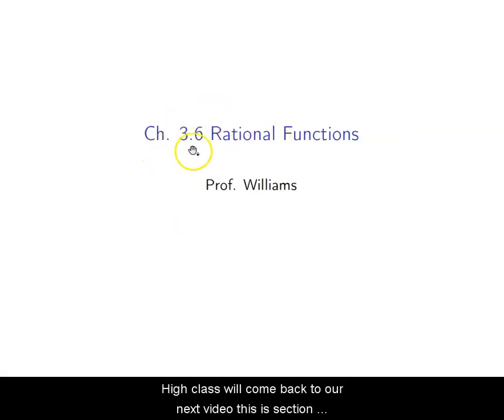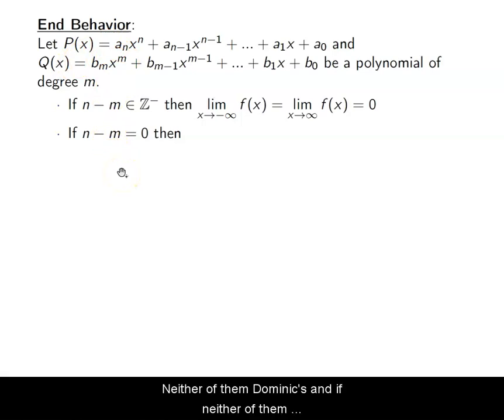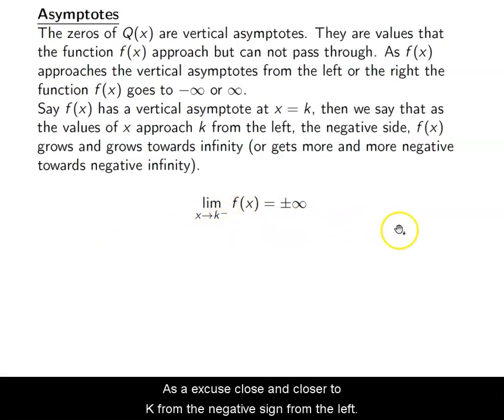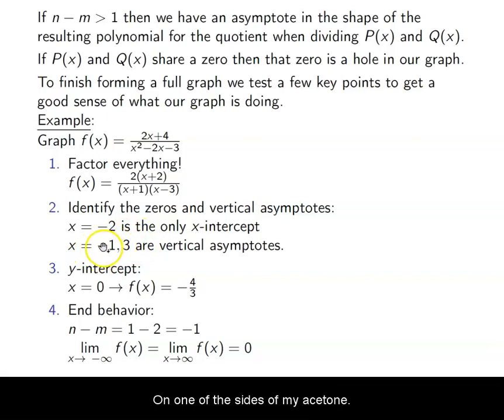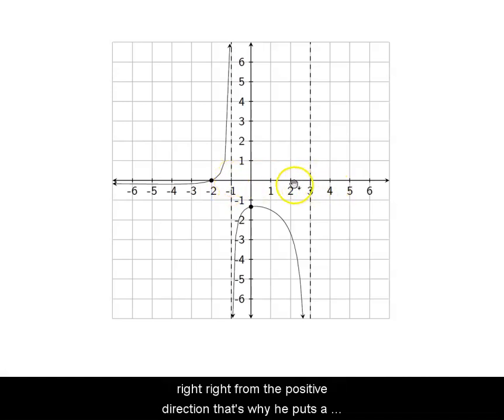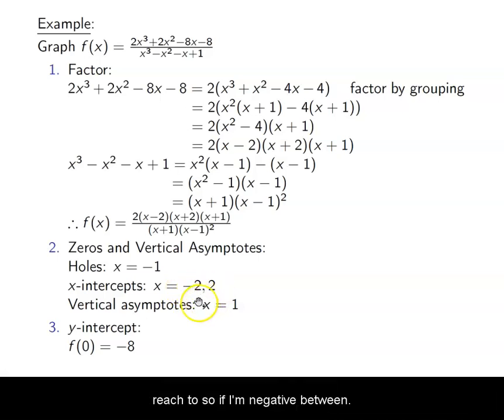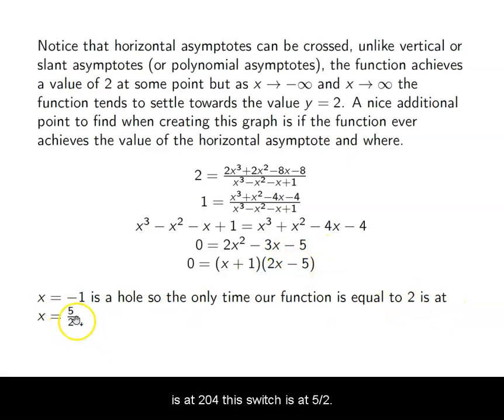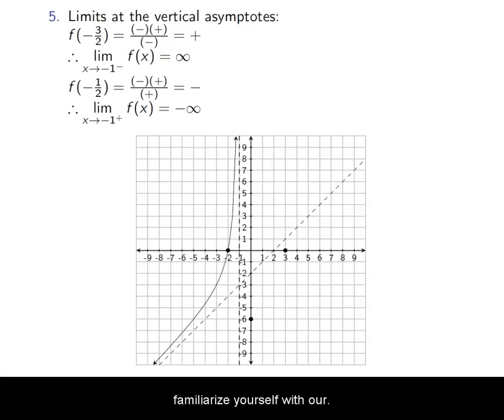Ch. 3.6 Rational Functions